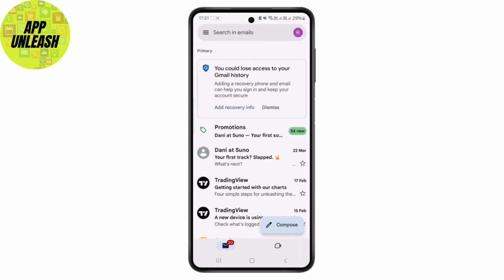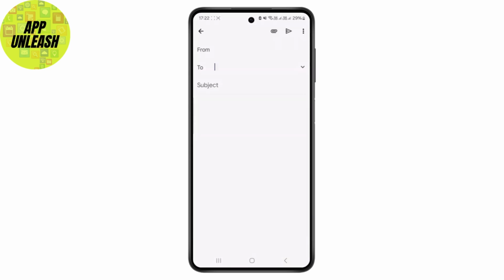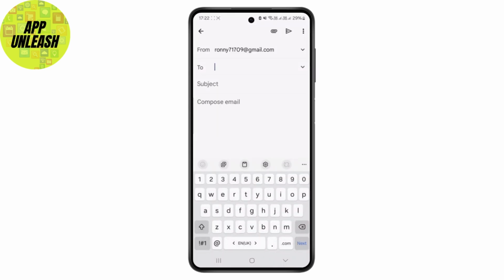How to Contact Agoda Customer Service through Email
How to Contact Agoda Customer Service Through Email (2025)!
Need help with your Agoda booking? This video will guide you on how to contact Agoda customer service through email quickly and efficiently. Whether you're asking, "How do I email Agoda customer support?" or looking for the best way to resolve booking issues, this tutorial has you covered. Learn the exact steps to reach Agoda's customer support via email and get the assistance you need. Watch now to contact Agoda customer service today!

Timestamps:

00:00 How to Contact Agoda Customer Service Through Email
00:10 How Do I Email Agoda Support for Booking Issues?